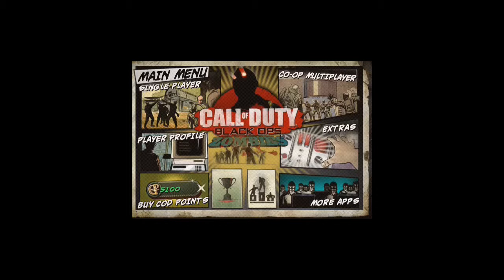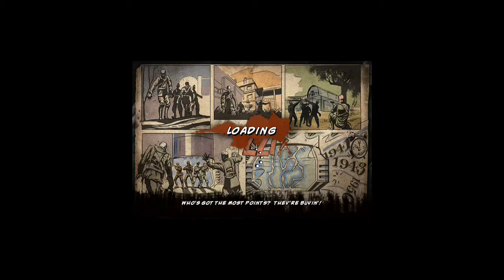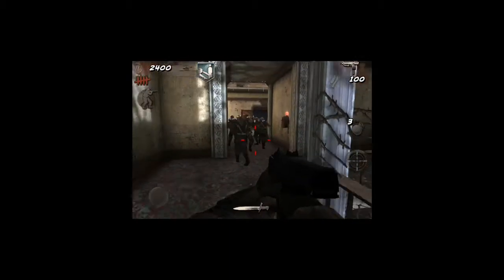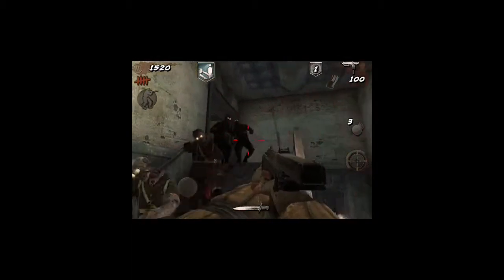Call of Duty black ops: Ipod Gameplay